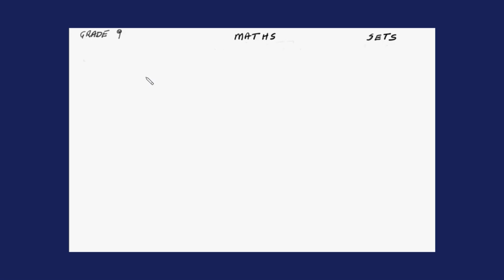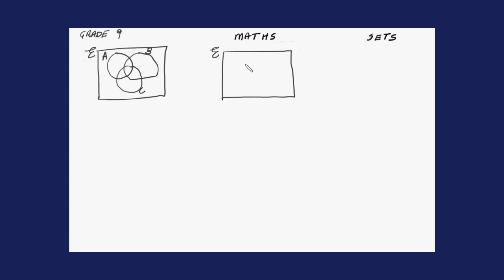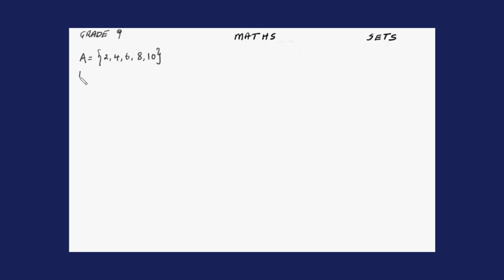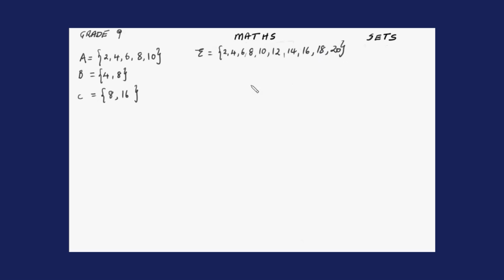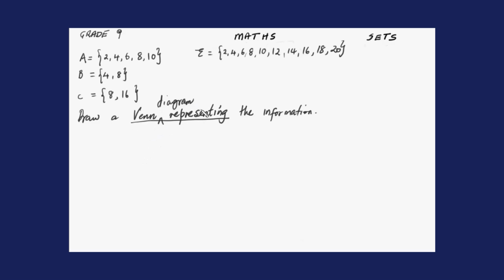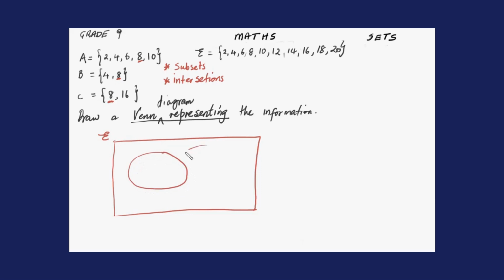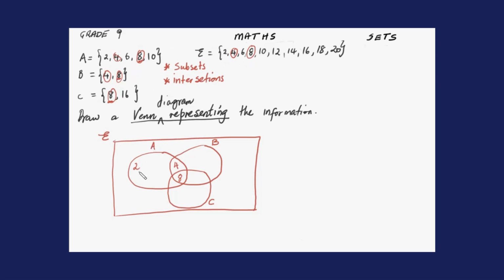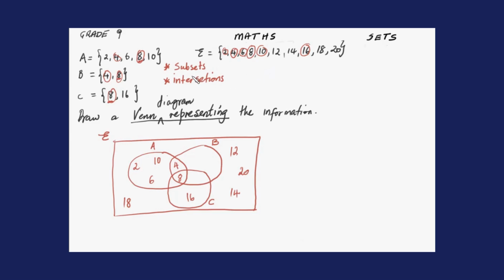GRADE 9-SETS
In this lesson you will learn how to a Venn diagram of three sets.